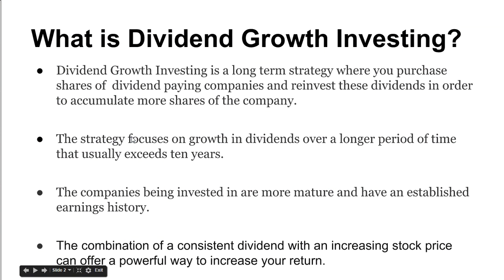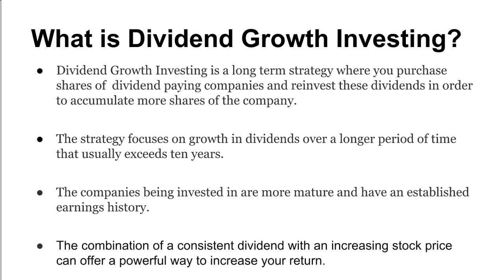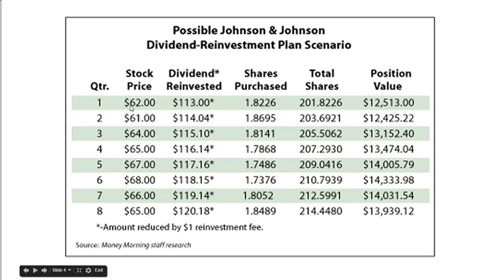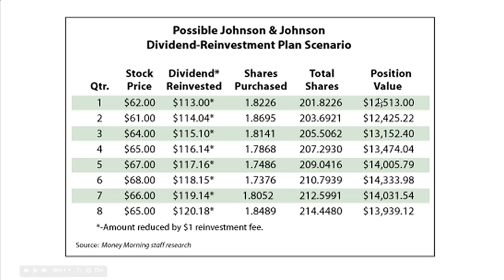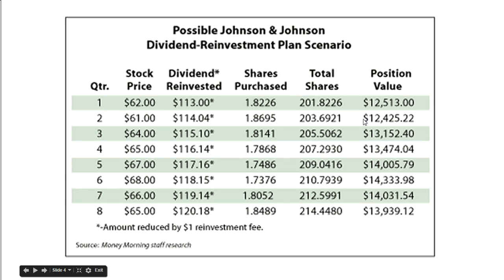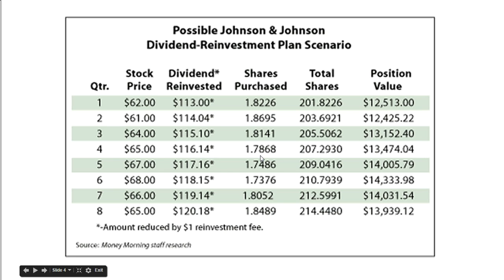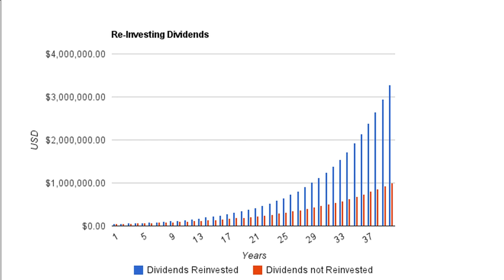Dividend Growth Investing Lesson 1: What is Dividend Growth Investing?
What exactly is dividend growth investing and how can you use the power of compounding growth to take your portfolio to new heights.